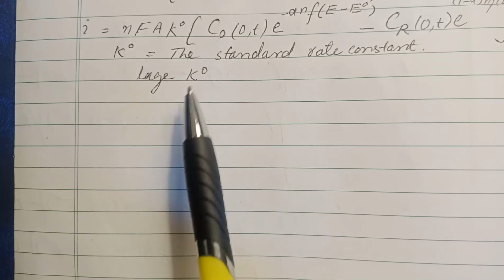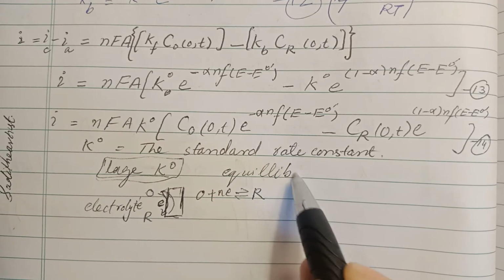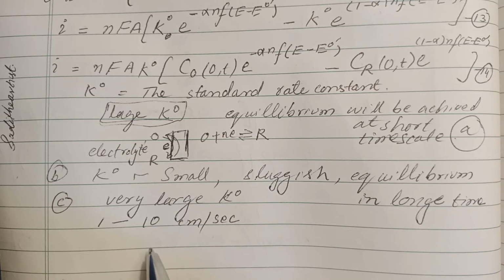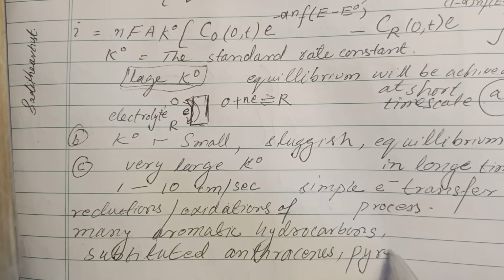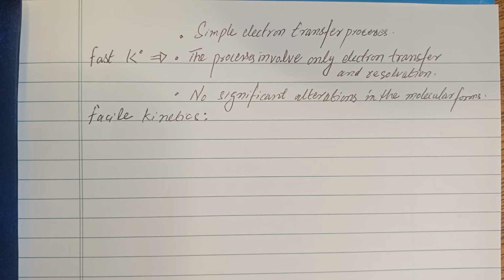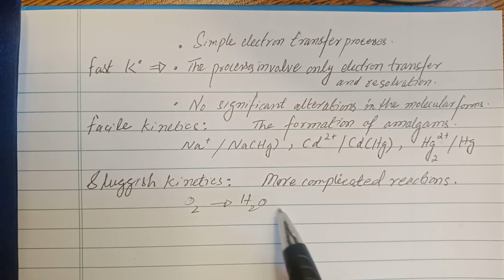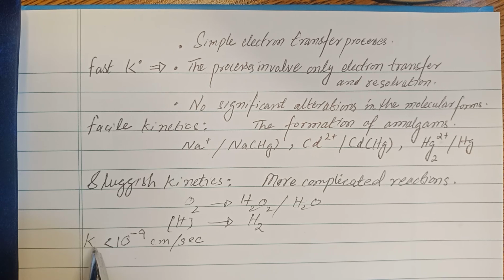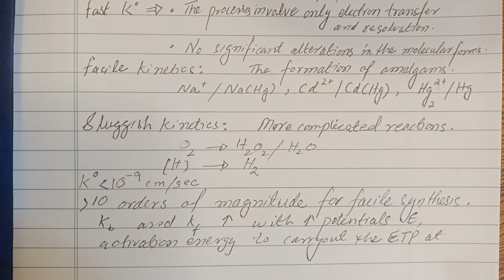Part 4: Electrode Kinetics: significance of standard rate constant.